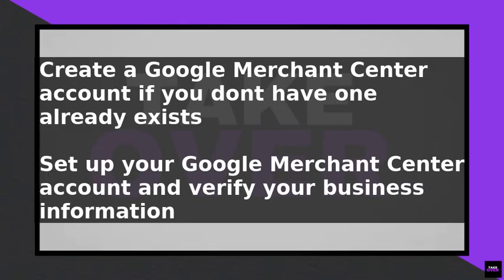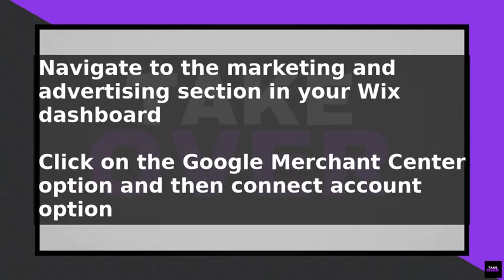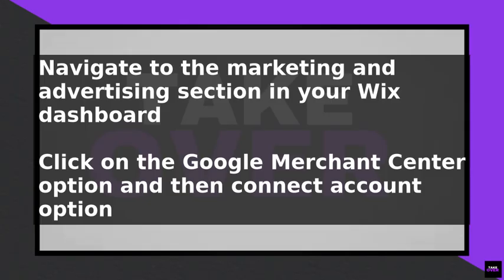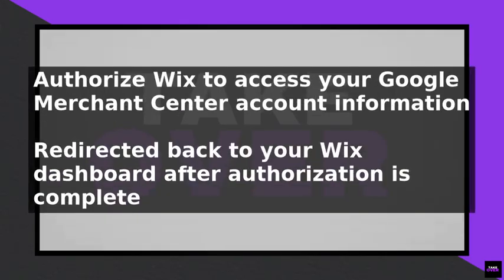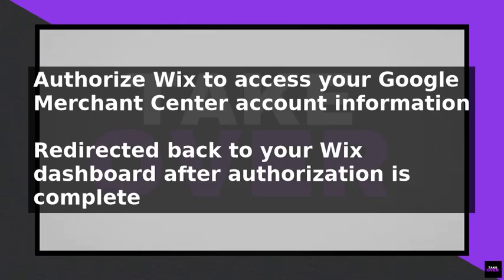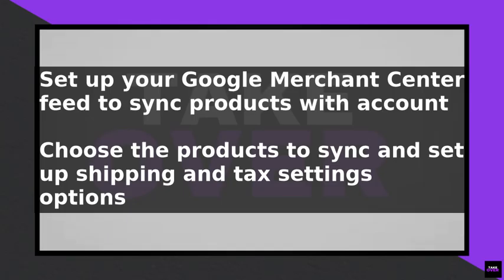How To Add Google Merchant Center To Wix (2025)